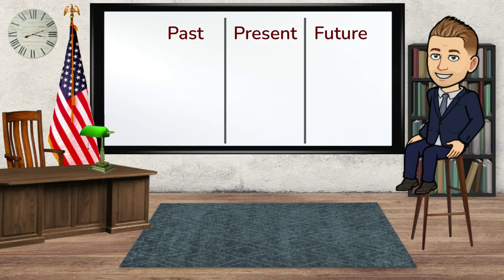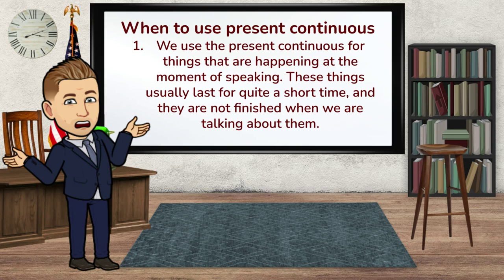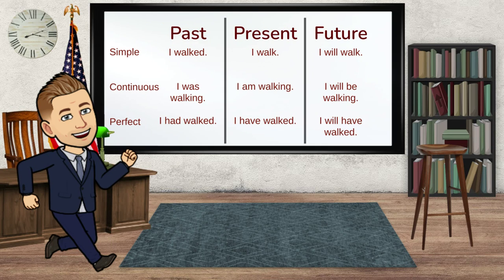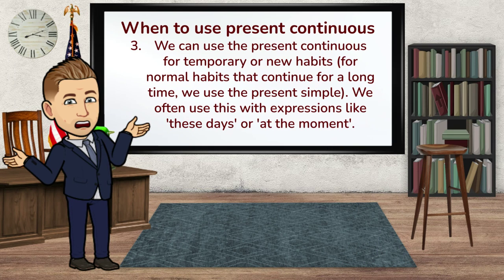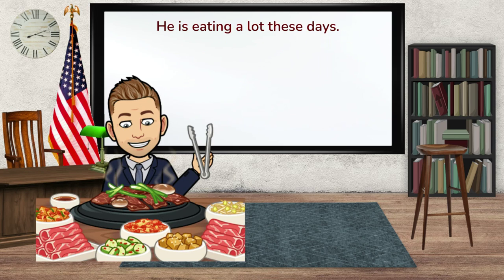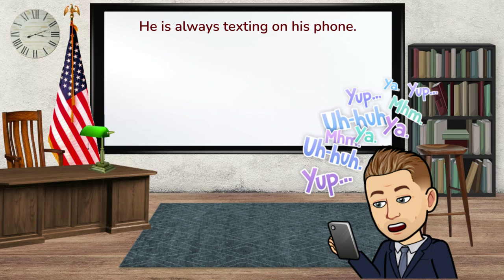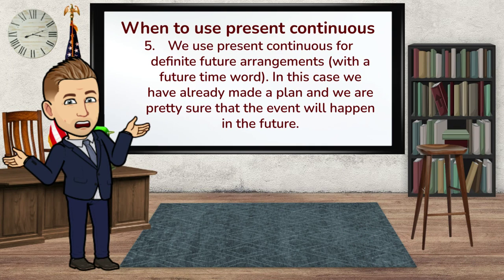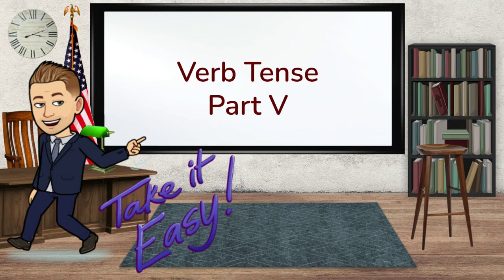Verb Tense Part V